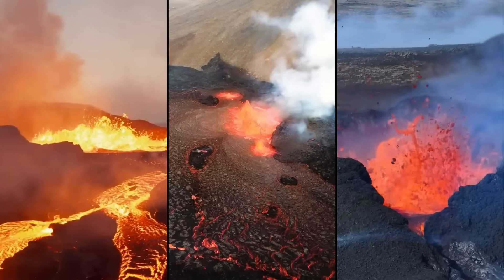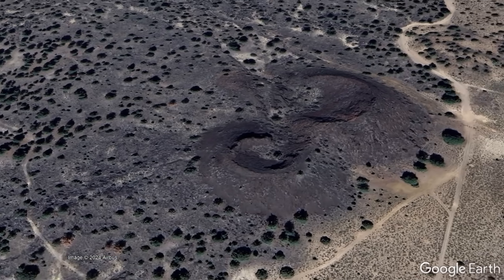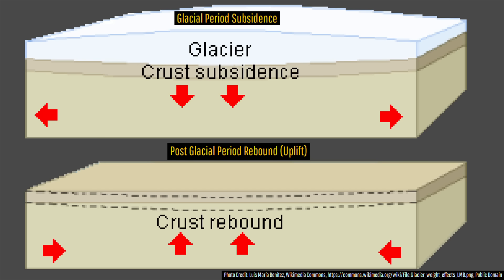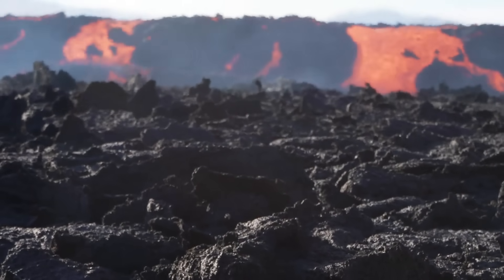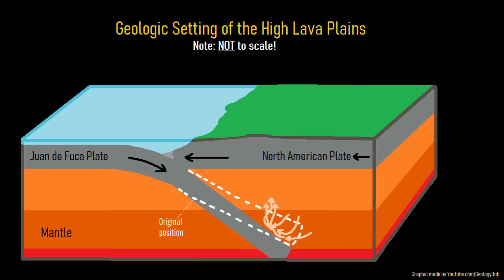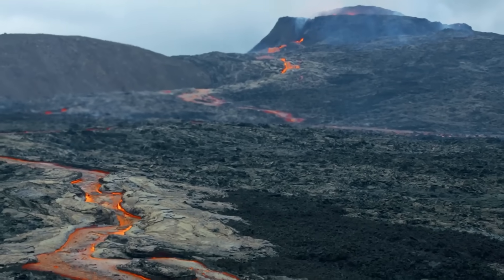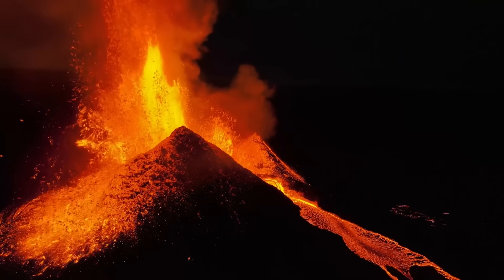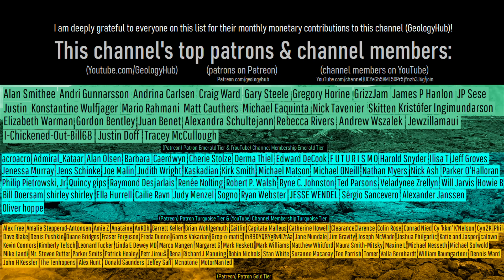The Active Volcano in Oregon; Devils Garden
What if I were to tell you that not only can Oregon produce eruptions similar to Iceland's recent effusive eruptions, but it actually did a mere 11,000 years ago? This is the story of the Devils Garden volcano as told and analyzed by a volcanologist. The 3 year long eruption of the Devils Garden volcanic field thousands of years ago led to the emplacement of a 38 square mile lava field.

0:00 Oregon's Icelandic Like Volcano
0:53 Devils Garden
2:11 High Lava Plains
3:29 Lava Tube
4:25 Hazard Rating